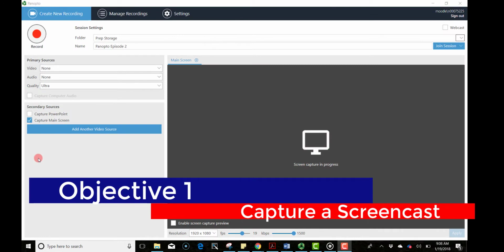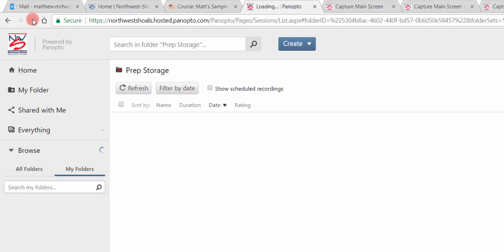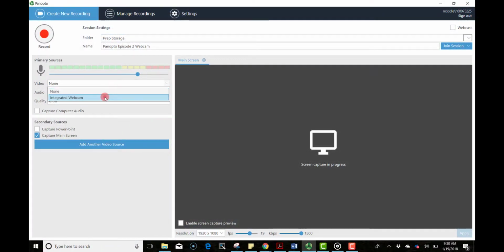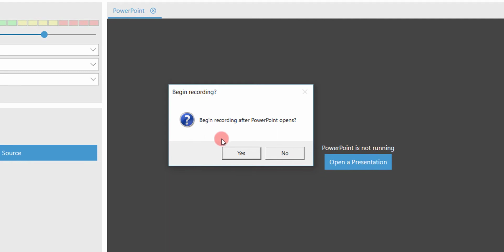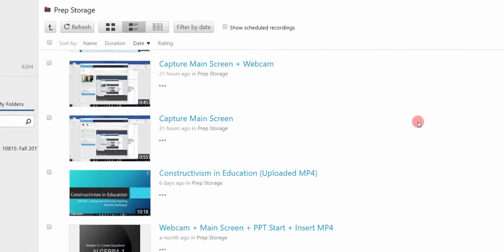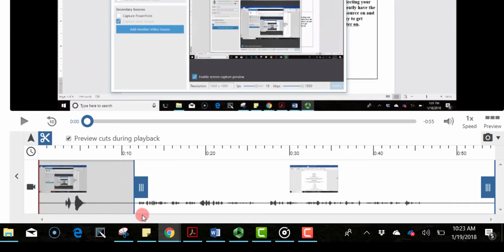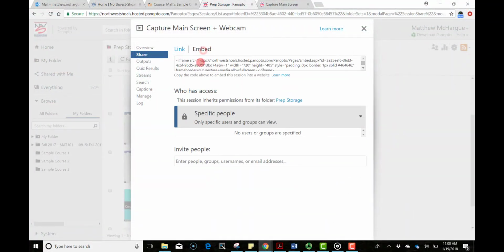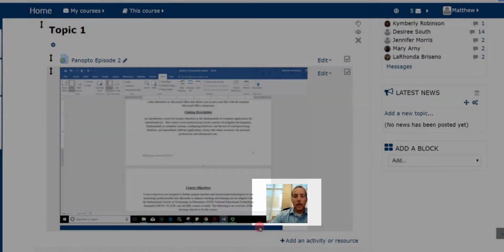Episode 2: Record, Edit, and Share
In this episode we explore how to record a screencapture, edit it by trimming the front and tail ends, and then share it with our students on Moodle.